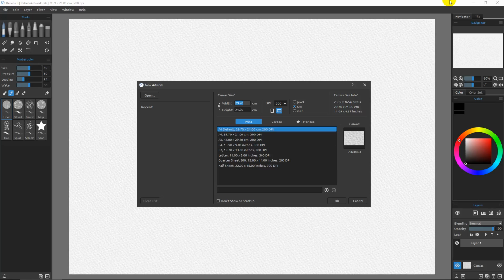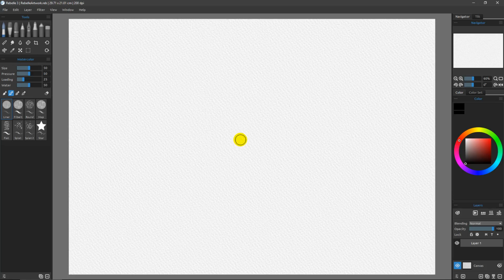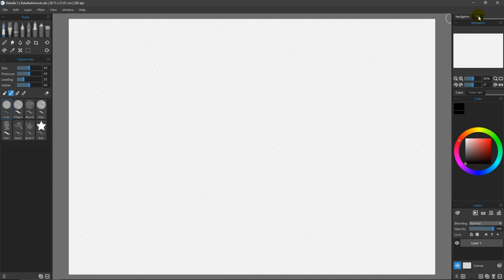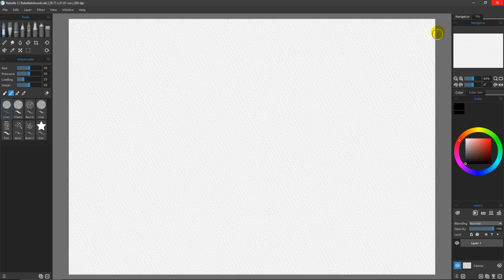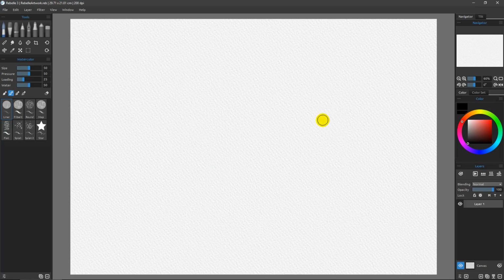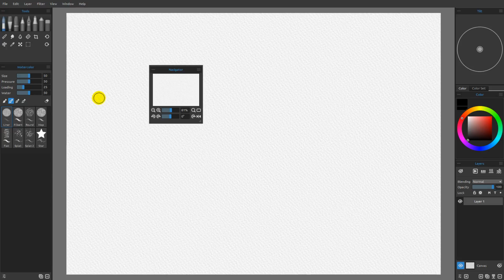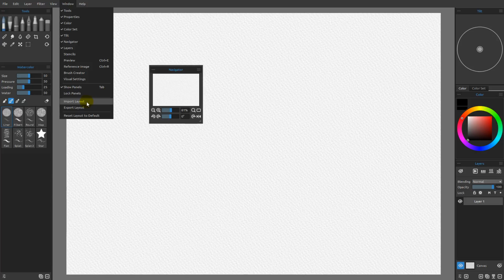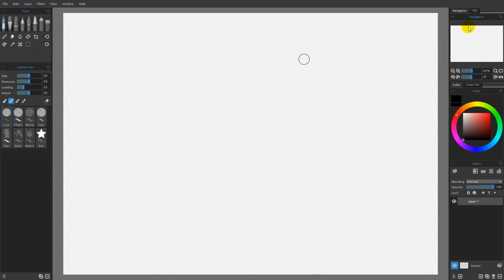Rebelle 3 Essentials #1: UI Customization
Getting started with Rebelle or you'd like to enhance your skills?
Learn how this unique watercolor tool works in this Rebelle 3 Essentials explanatory video series.